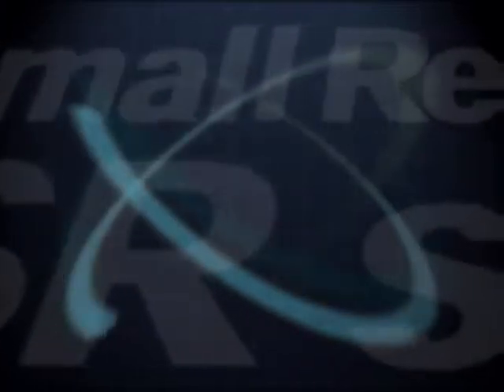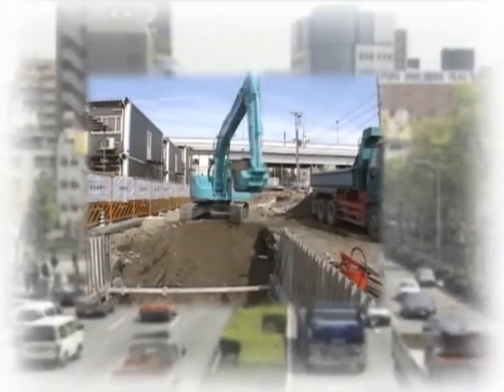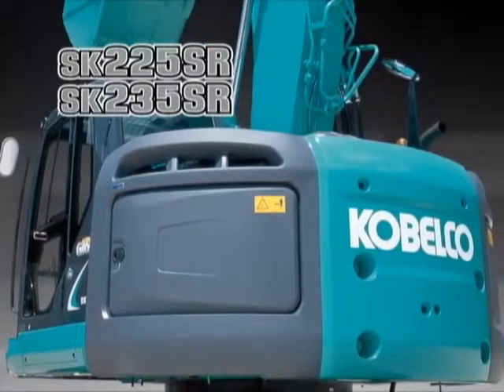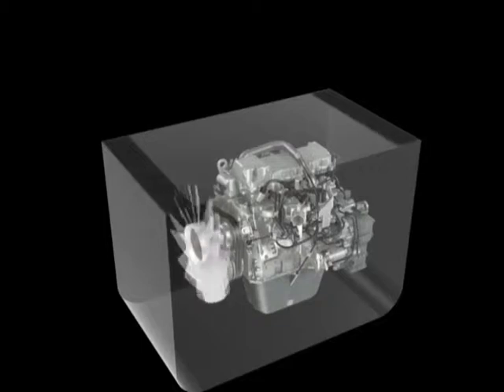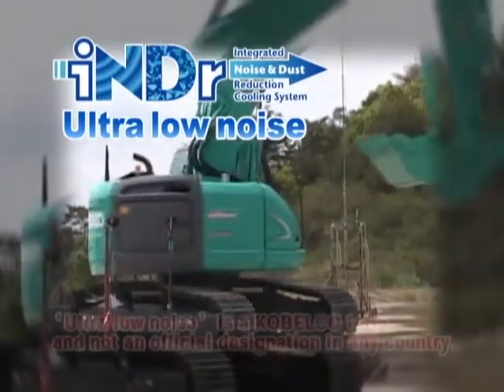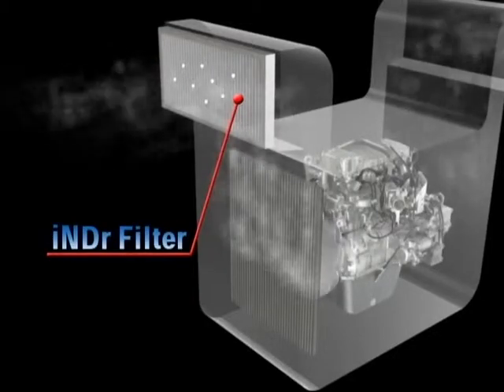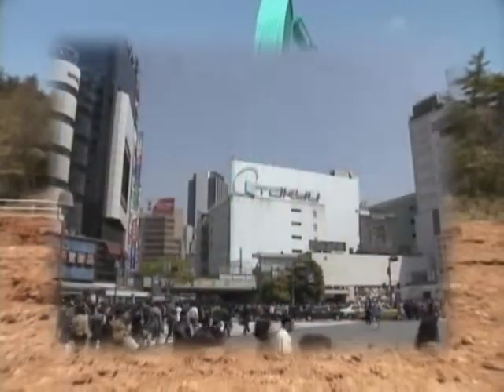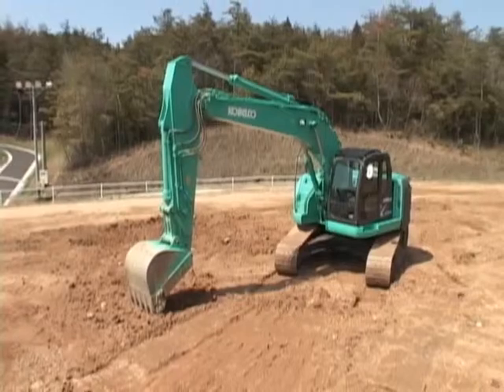Taking a look at Kobelco's amazing INDR technology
Kobelco has developed a patented approach to reducing noise in the work environment with the INDR system (integrated Noise and Dust reduction cooling system)

today!